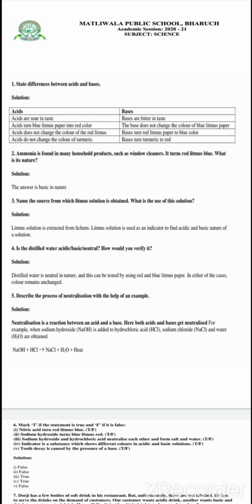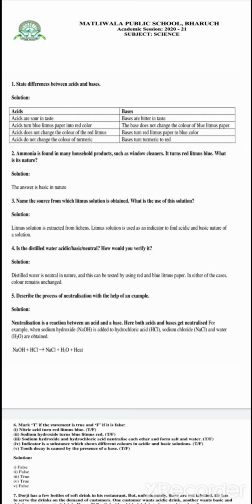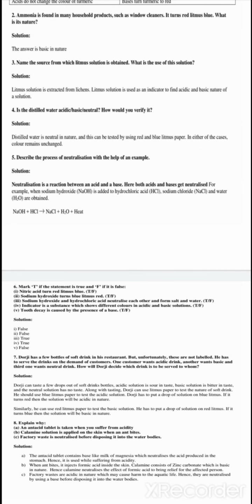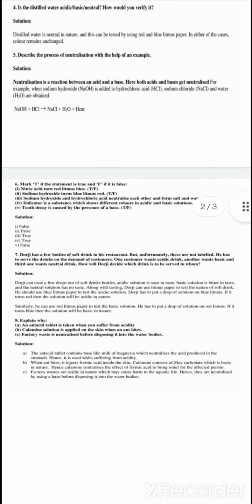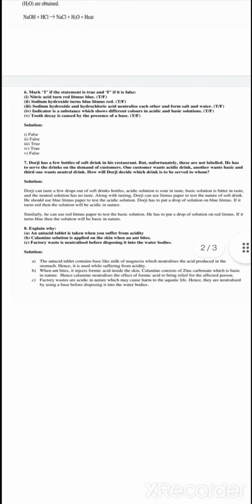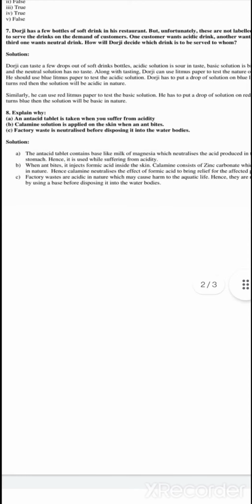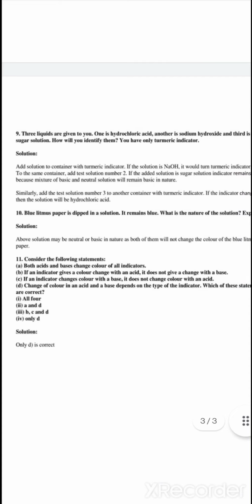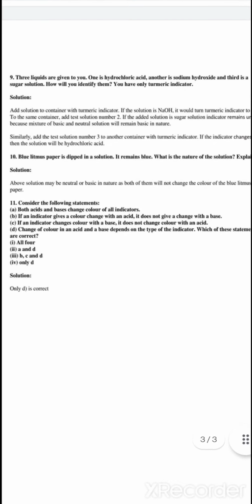Science/ Class -7/Ch-5 Acids,Bases and Salts part -5